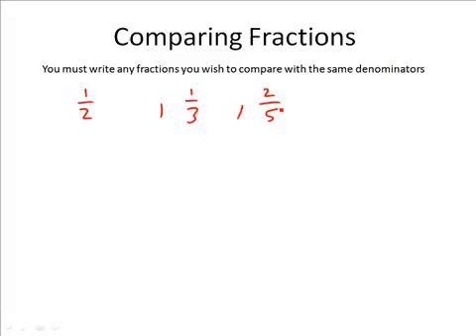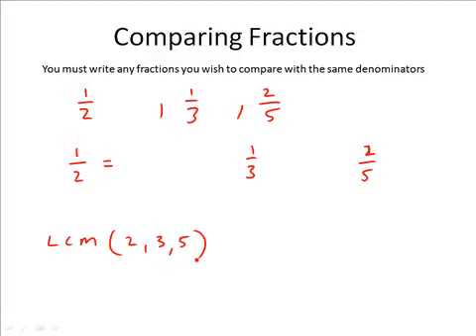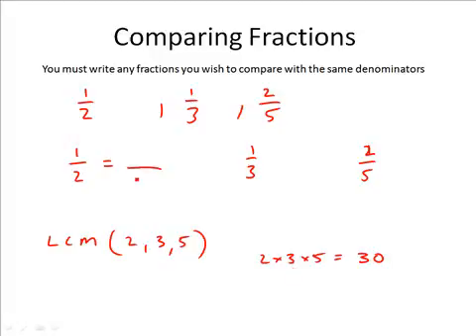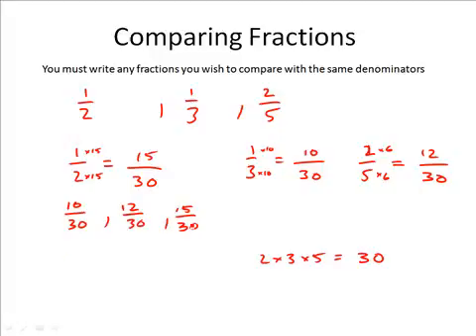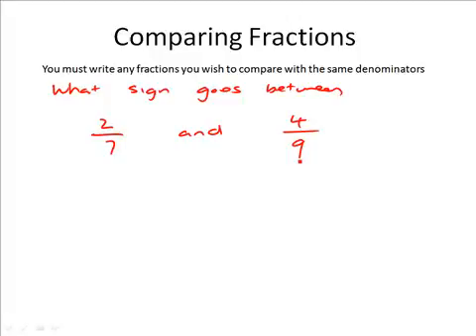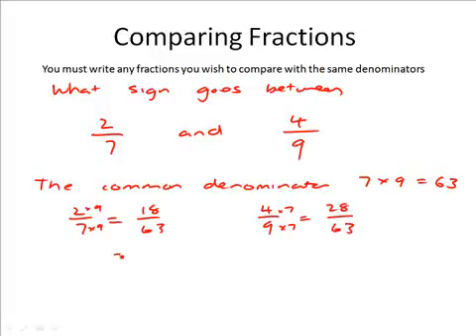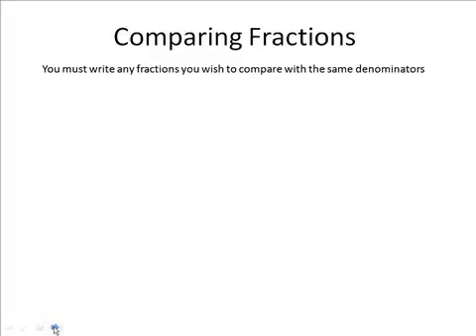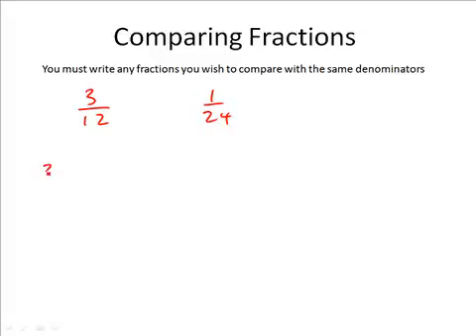Comparing Fractions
This video explains how to compare fractions